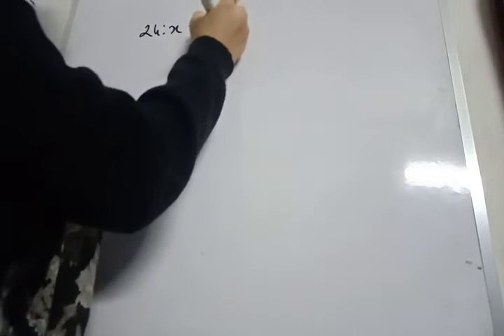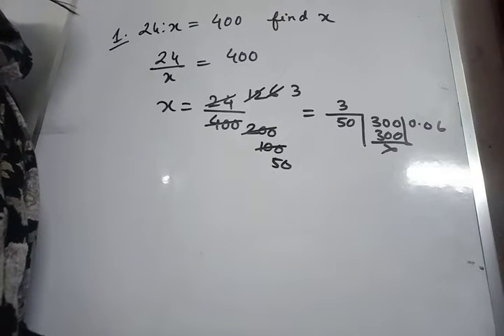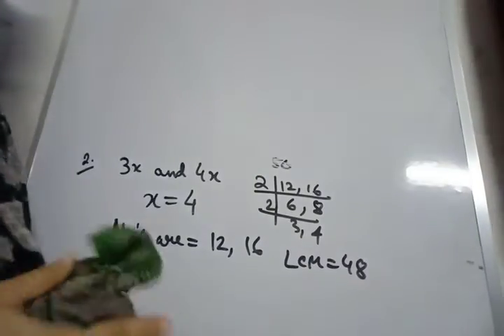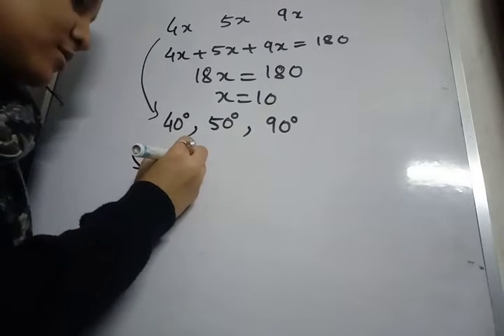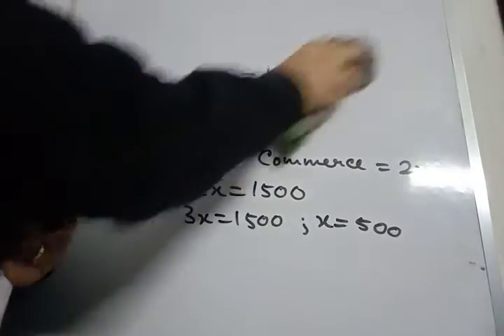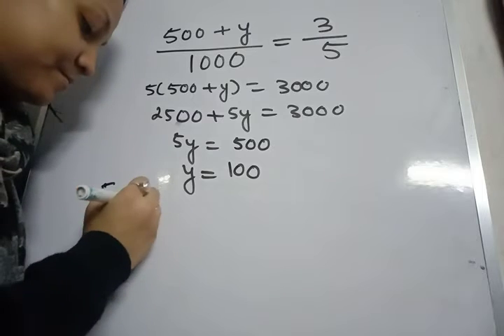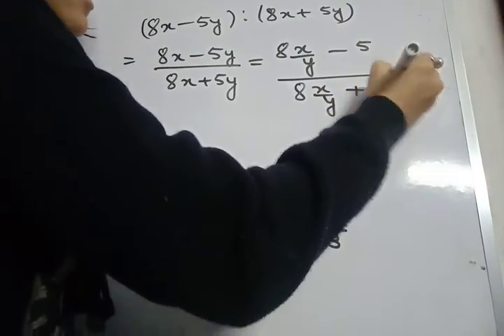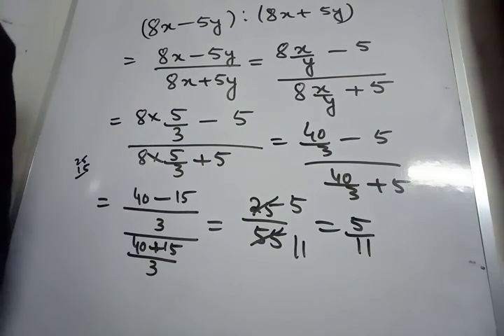Class 6 maths worksheet part 1(2021)